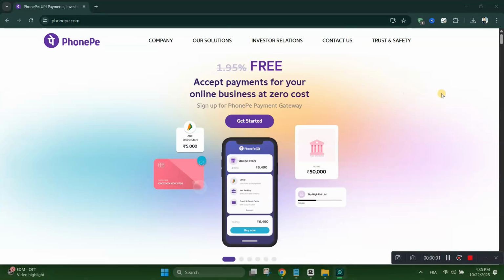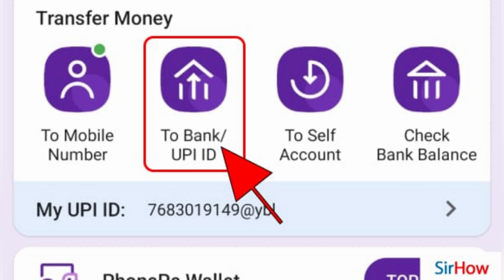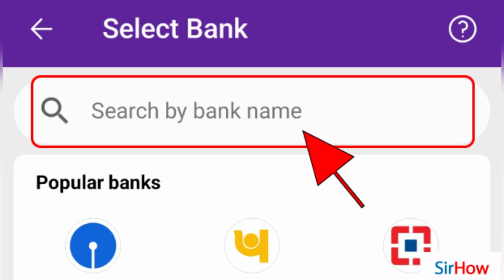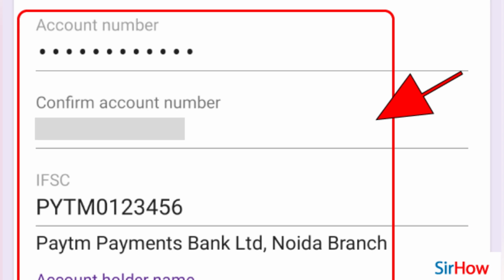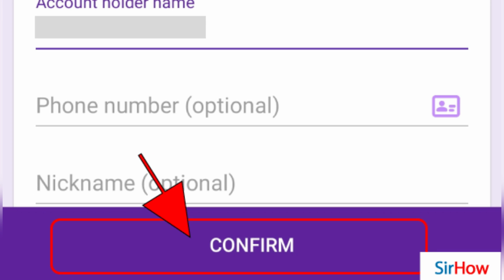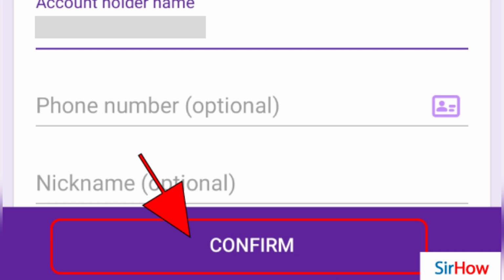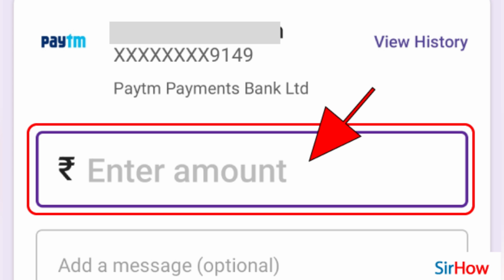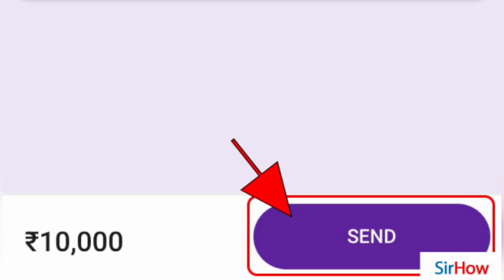How To Use PhonePe To Send Money | Step-by-Step Guide For Beginners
📱💰 Want to send money using the PhonePe app?
This easy step-by-step video shows you how to use PhonePe to send money instantly to anyone’s bank account through UPI. ⚡

💡 In this tutorial, you’ll learn:
✅ How to open and set up the PhonePe app
✅ How to send money using UPI ID, bank account, or mobile number
✅ How to confirm and track your payments
✅ How to avoid failed transactions and limits
✅ Tips for safe and fast transfers with PhonePe

💳 Works on Android & iPhone, and supports all major banks across India 🇮🇳

🚀 Perfect for beginners, students, and professionals who want to make digital payments easily and securely!